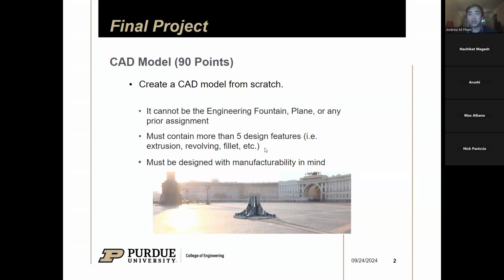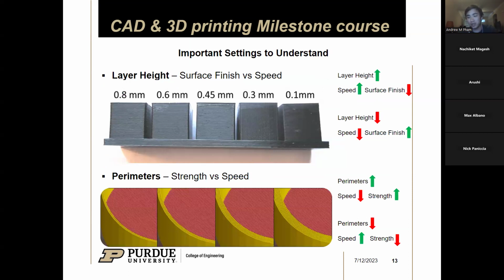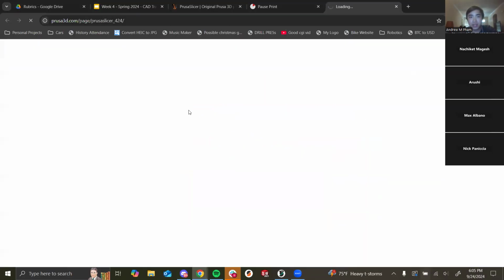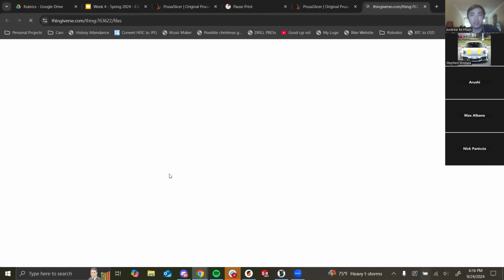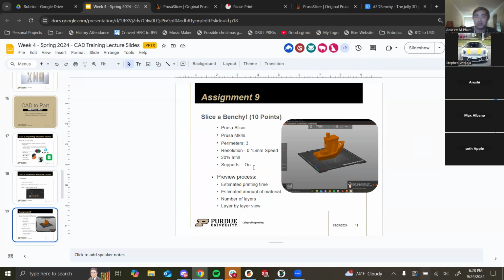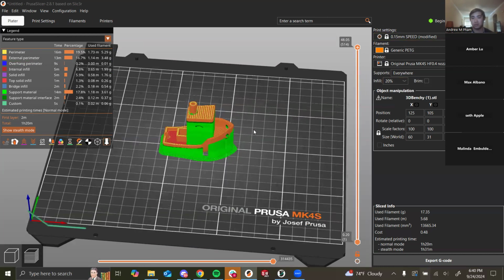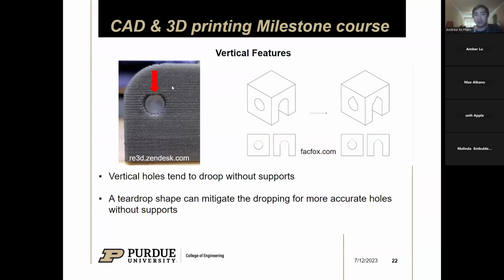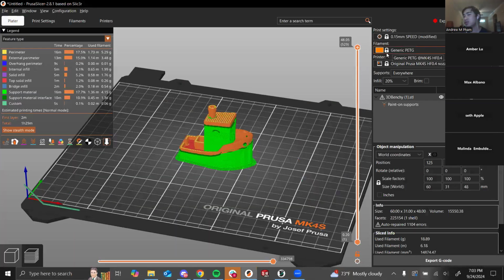CAD Training & 3D Printing Week 4 - Fall 2024 - Session 1